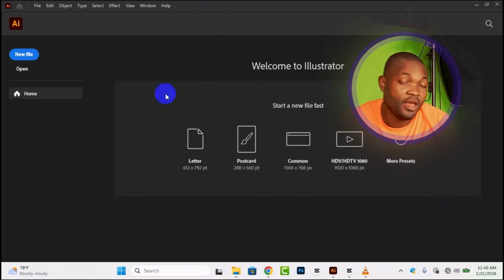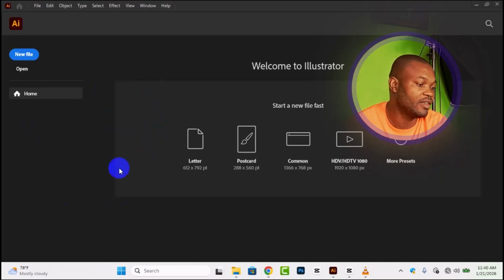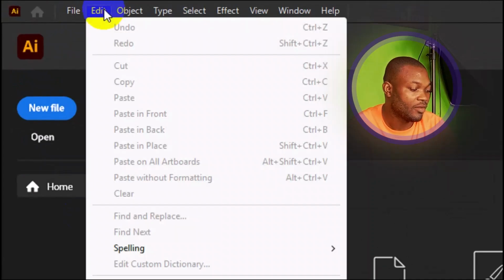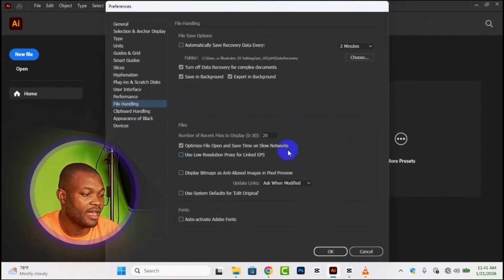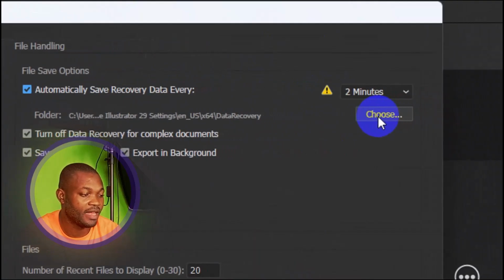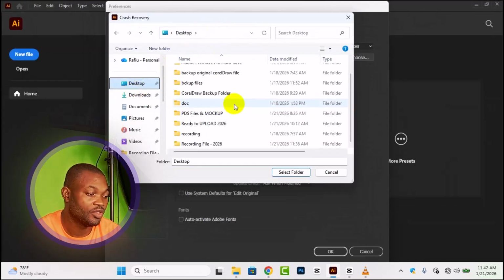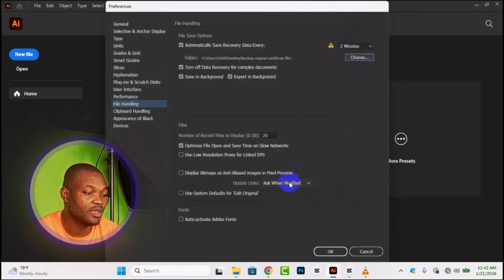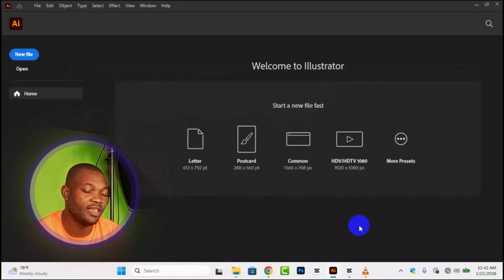Latest Guide: AutoSave Recovery Settings Illustrator